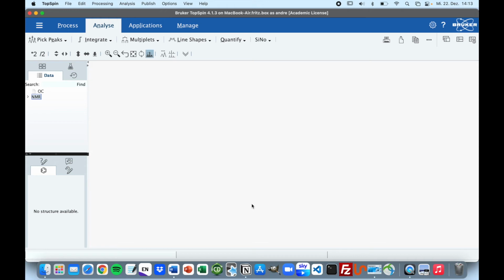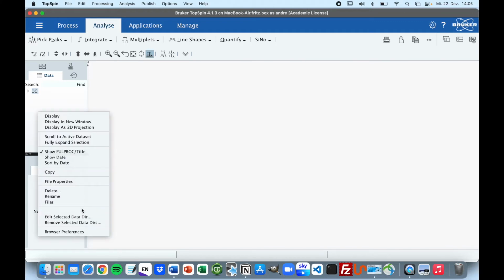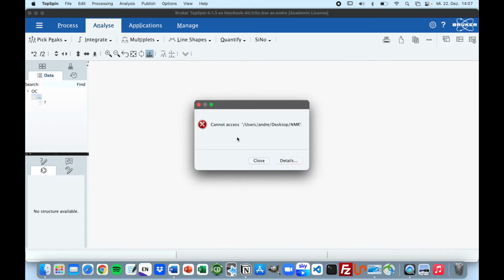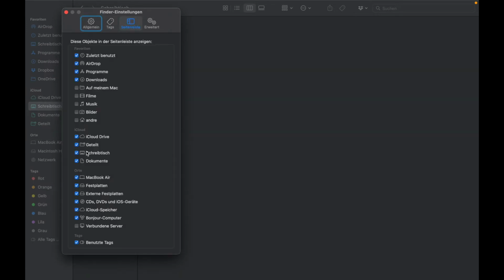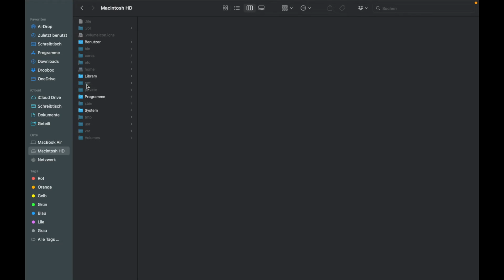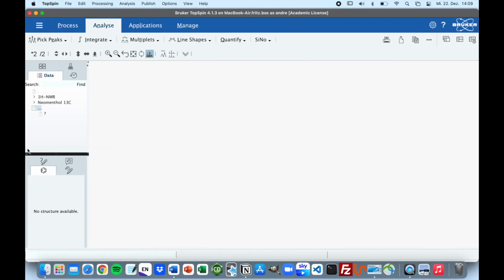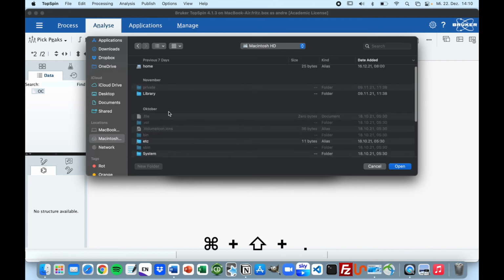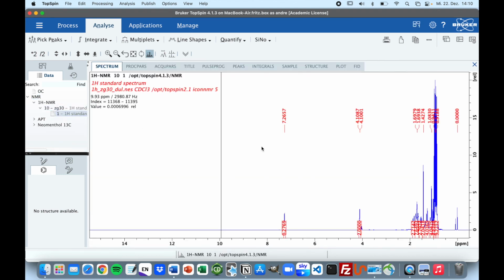Import NMR-Data in Bruker TOPSPIN (works on MacOS 2022!) 1/4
In this Video I show you, how to import NMR-Data into Topspin and how to fix the error message "cannot access" on Apple-Devices/ MacOS.
This video is part of a series, in which I will give you a full introduction into Topspin, so you can process and export your NMR-Data!

If you are german, check out my German Playlist regarding this topic or my Website Laborhelfer.de .

Contents:

0:00 Create a directory
0:45 Fix for MacOS